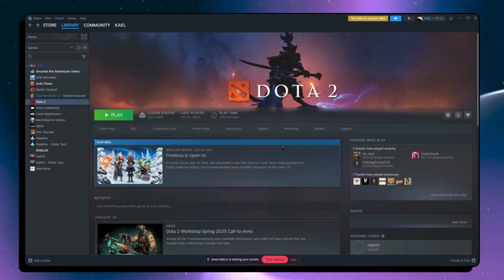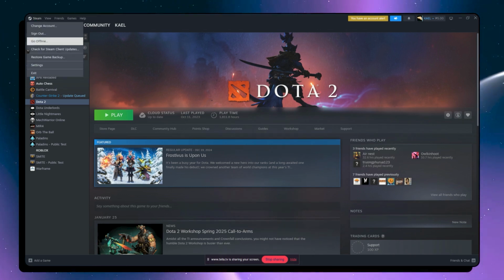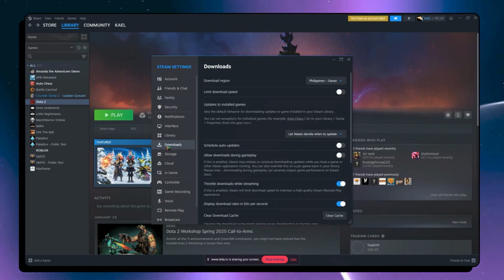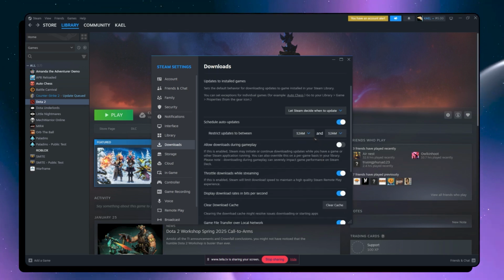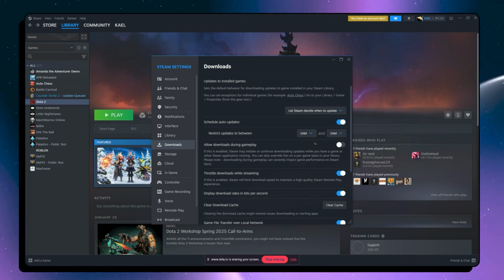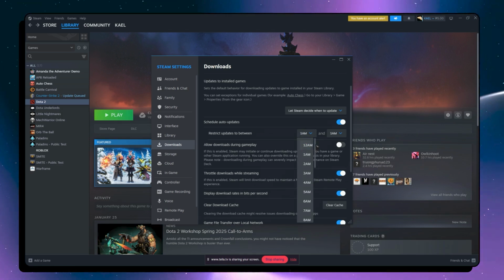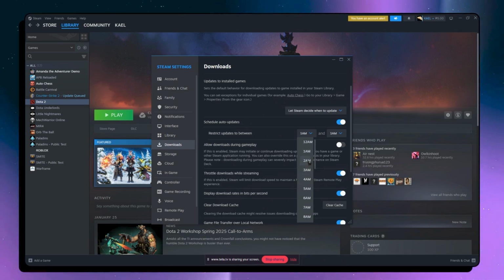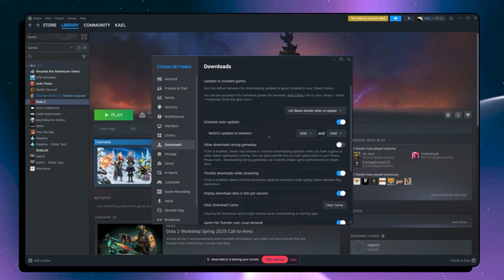How To Stop Auto Updates on Steam (2026 Updated Tutorial)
This updated 2026 Steam tutorial walks you through the steps to stop auto updates on Steam.